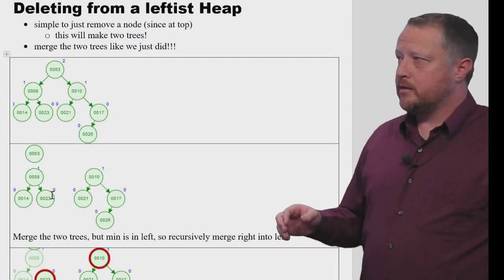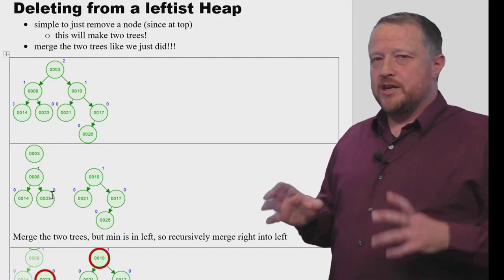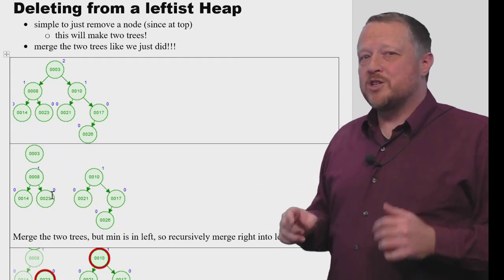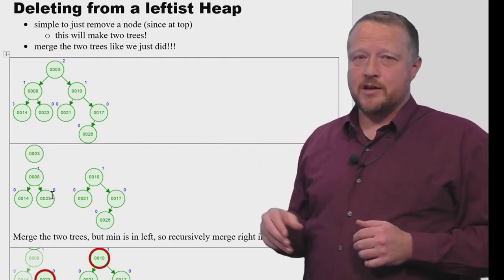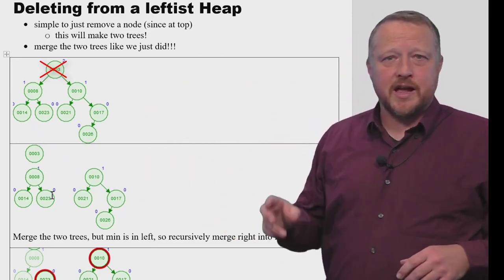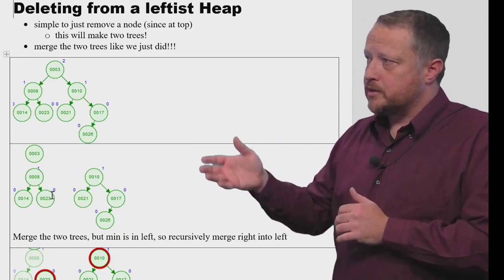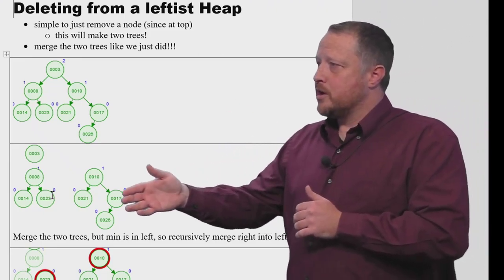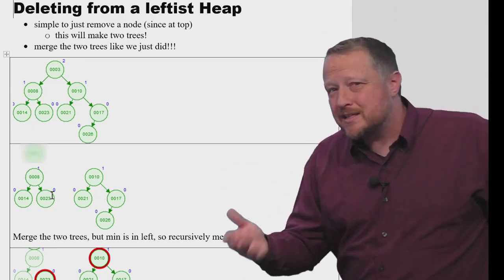Deleting from a Left ist Heap